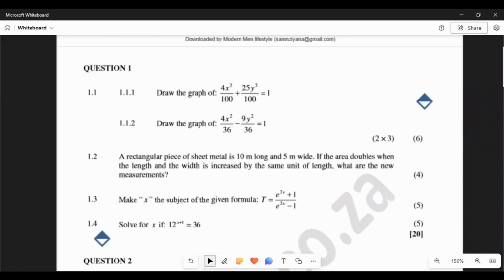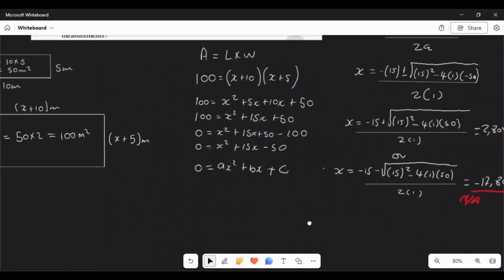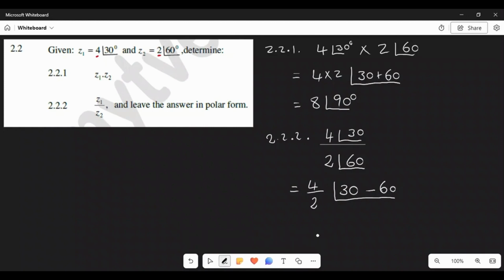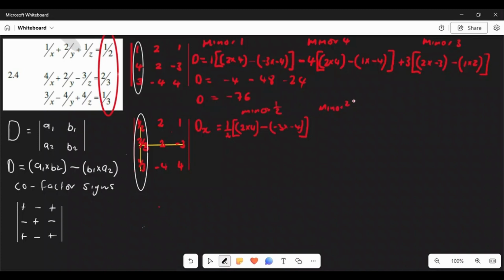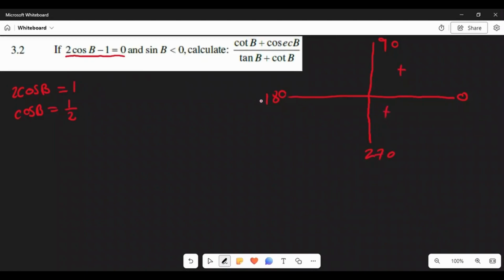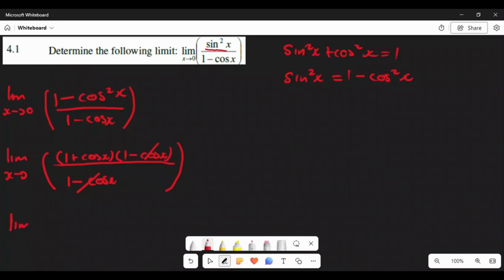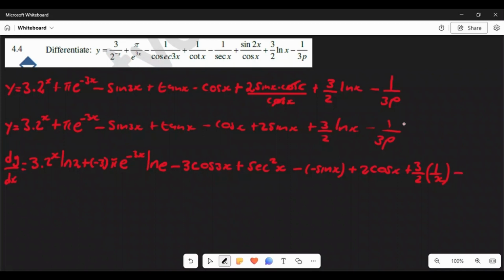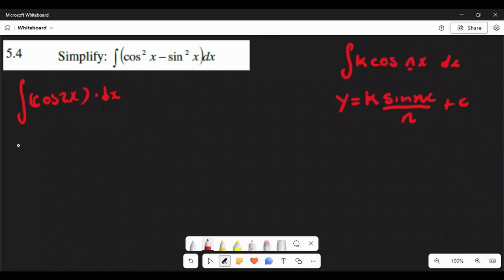Complete Mathematics N4 2023 November previous question paper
On this video we are solving Mathematics N4 the entire  previous question paper of November 2023